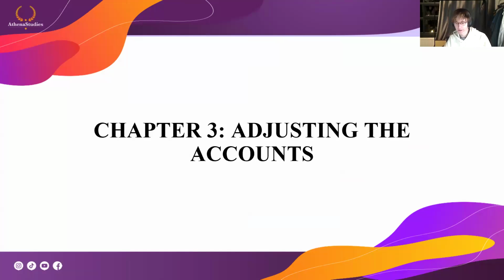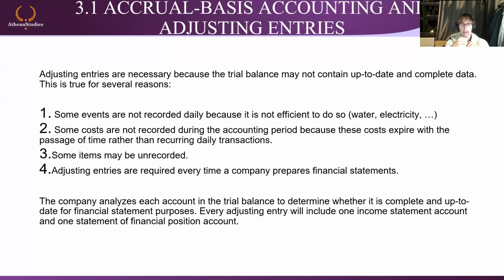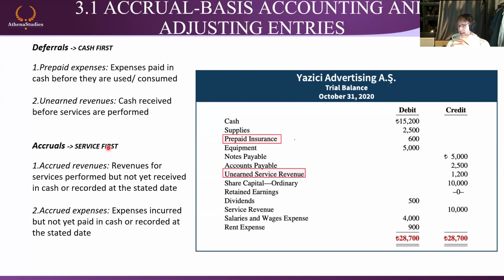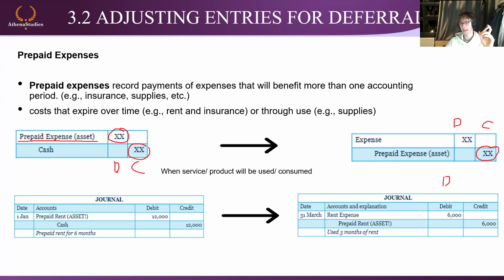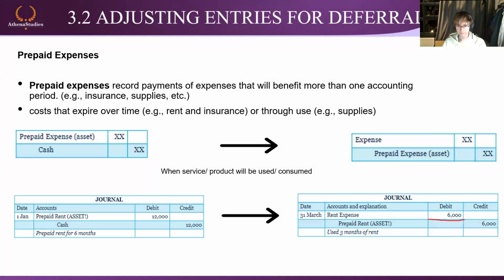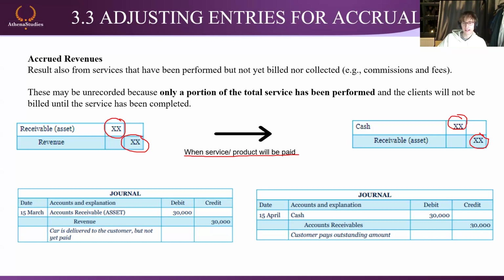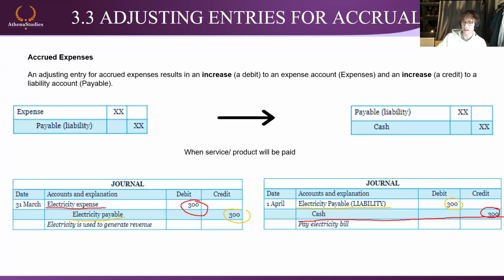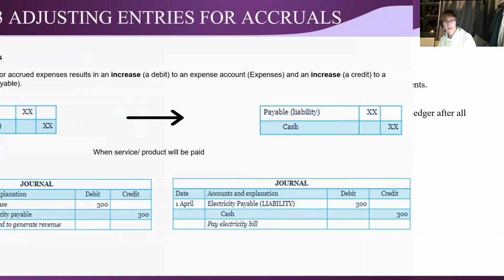Chapter 3: Adjusting the accounts | Accounting and Financial Reporting | UM SBE